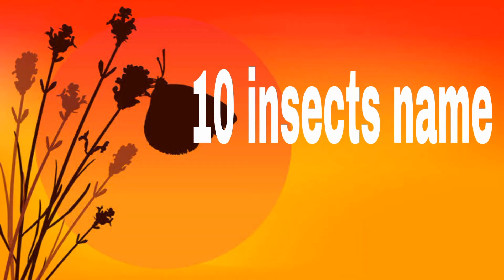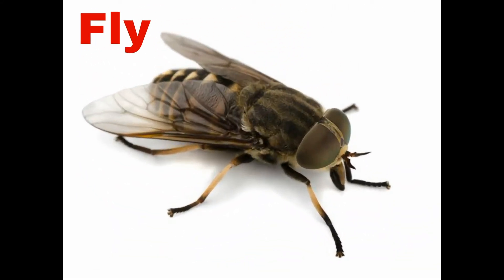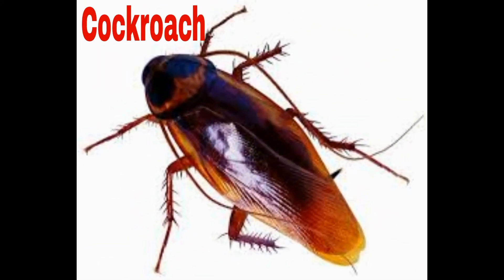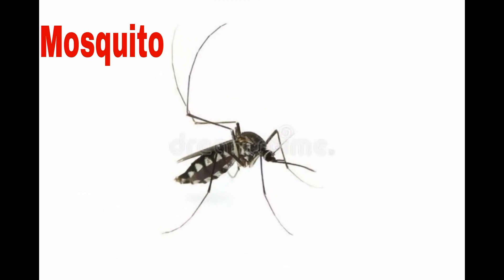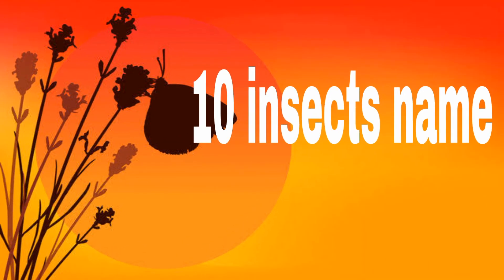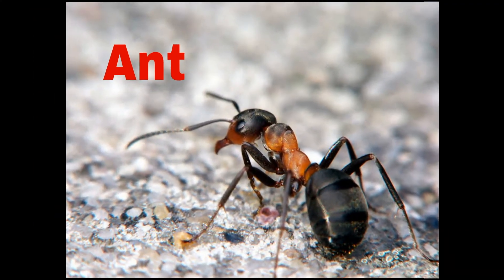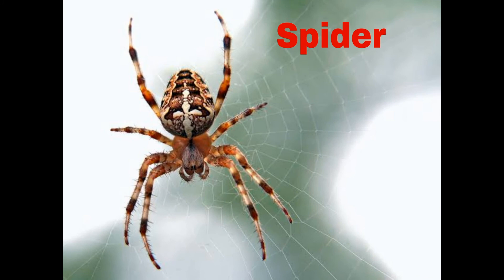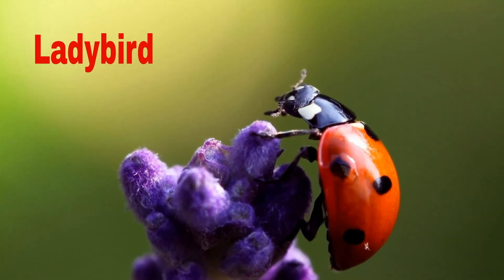10 Insects Name Hindi and Eng| insect name | insect name for kids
10 Insects Name Hindi and Eng| insect name | insect name for kids |